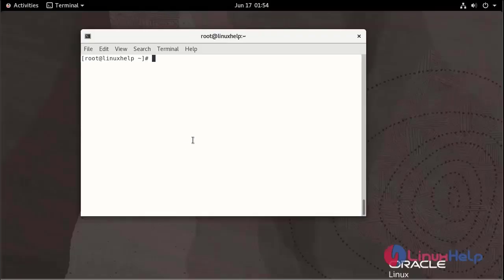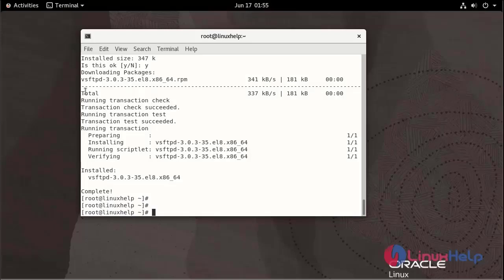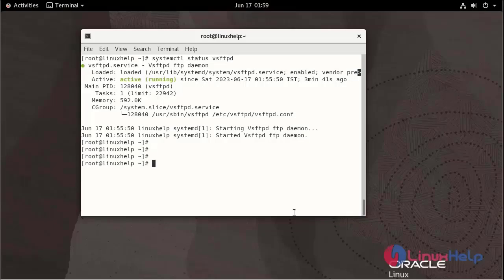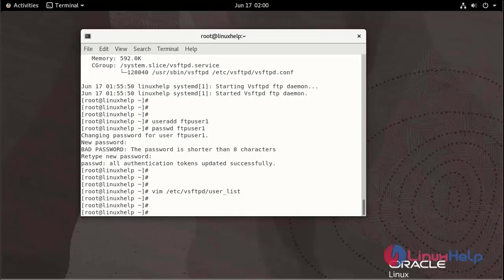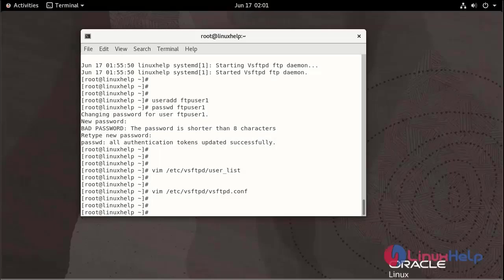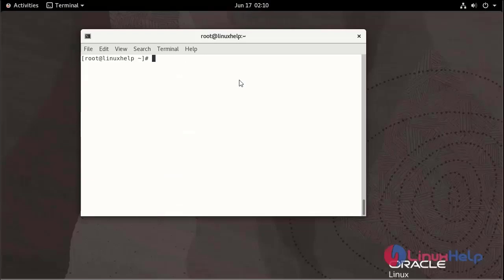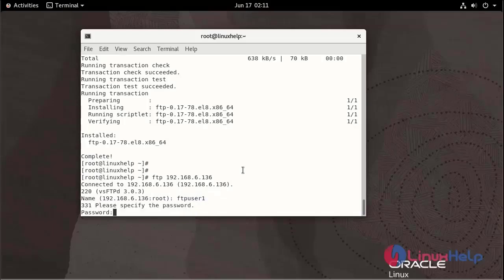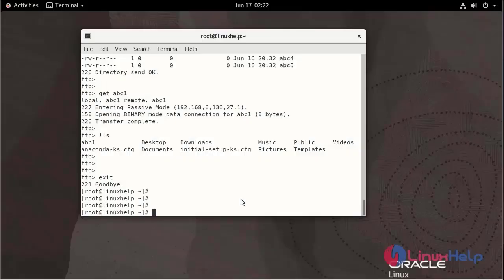How to install VSFTPD Server on Oracle Linux 8.8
FTP stands for File Transfer Protocol, used for transferring files from a server to the network. FTP is built on a client–server model architecture. The initial client-to-server connection on port 21.